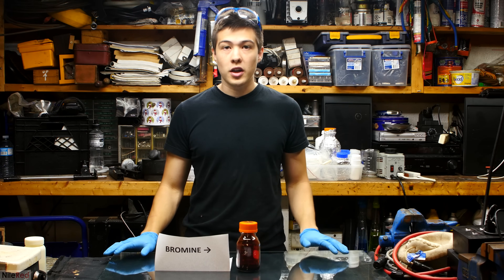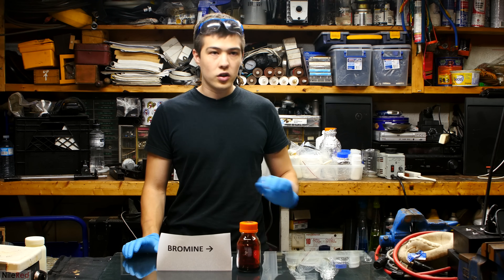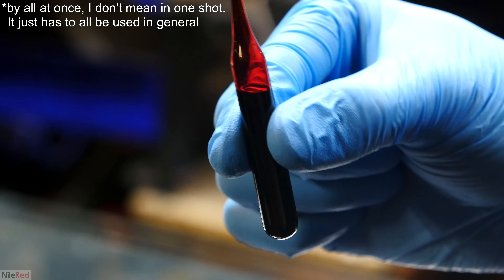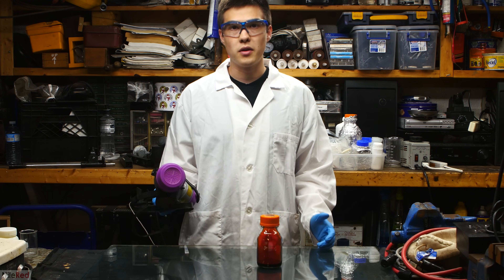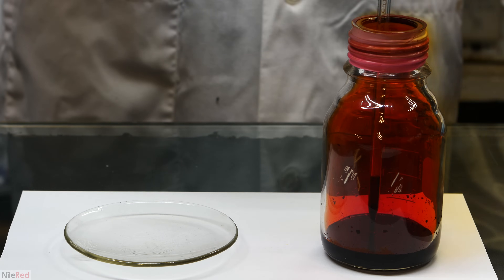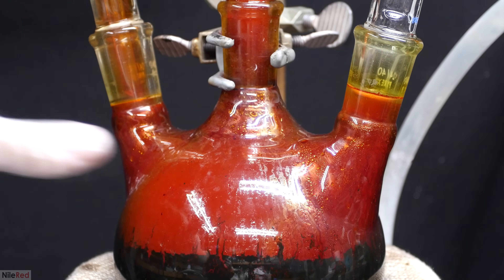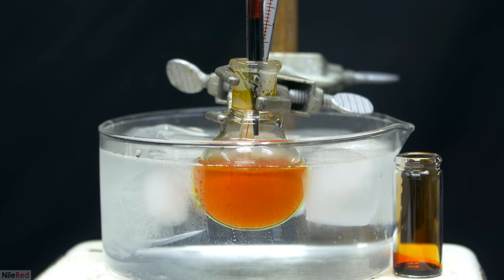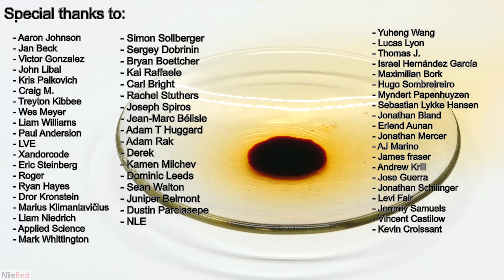All about Bromine, one of my favorite elements | Element Series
Hey guys, this one is a little bit different from the others!

Assistant Editors:
Chanel Brun-Soroka
Nick Trusiak
Jeef